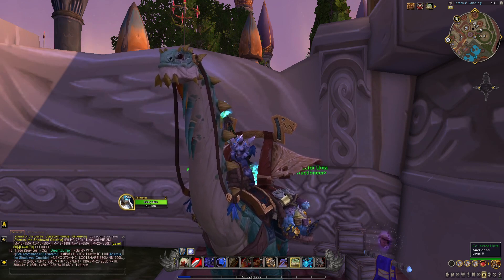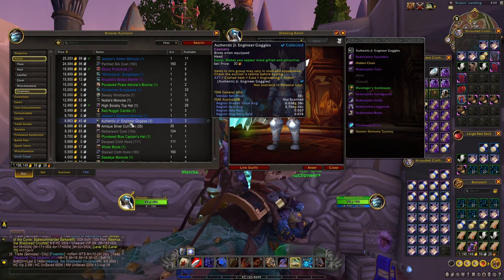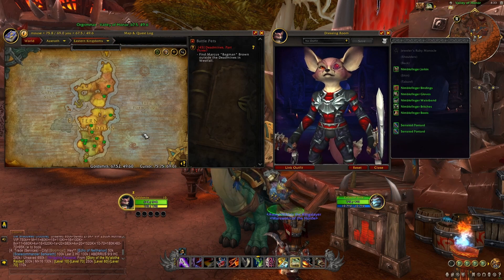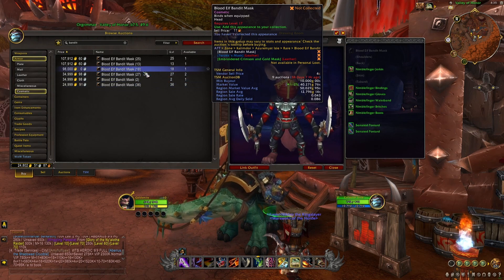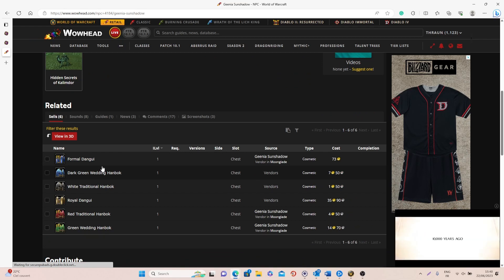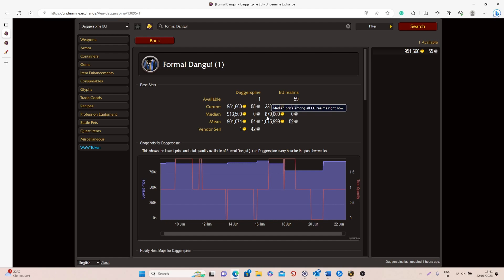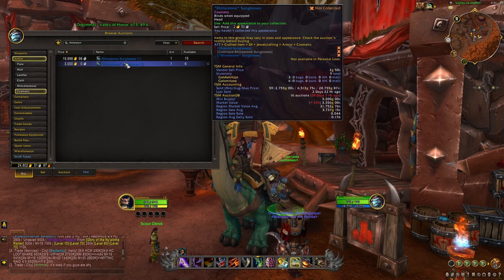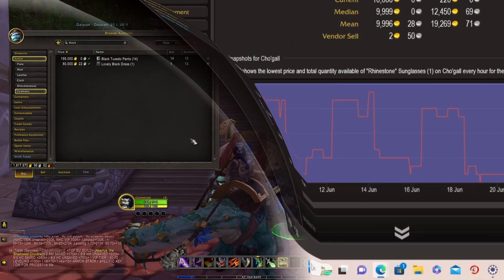MAKE MILLIONS Farming/Crafting These Cosmetics! TOP 10 Best Cosmetics | WoW Dragonflight Goldmaking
Hi everyone! In today's video, I will go through what are in my opinion the top 10 best cosmetic items to make millions with in Dragonflight, patch 10.1 & 10.1.5!

Summary:
00:00 - Intro
01:23 - 10) Authentic Jr. Engineer Goggles
02:21 - 9) Jeweler's Monocles
04:41 - 8) Blood Elf Bandit Mask
05:44 - 7) Formal Dangui
08:12 - 6) Square Holders
09:25 - 5) Rhinestone Sunglasses
11:17 - 4) Black Tuxedo Pants
13:12 - 3) Dinner Suits & Lovely Dresses
16:41 - 2) High Society Top Hat
18:06 - 1) Shroud of Forbidden Magic
19:25 - Conclusions